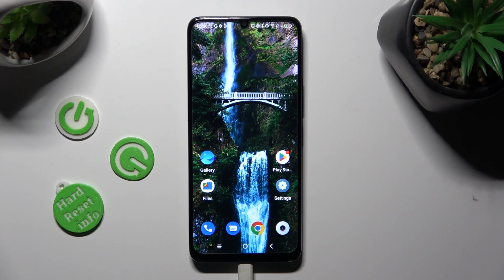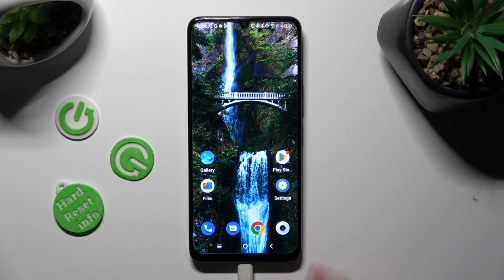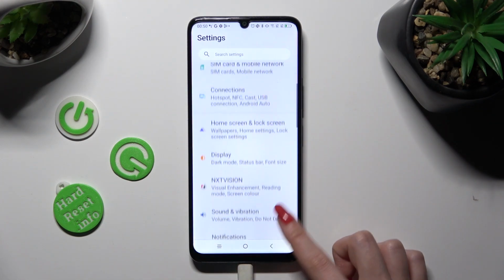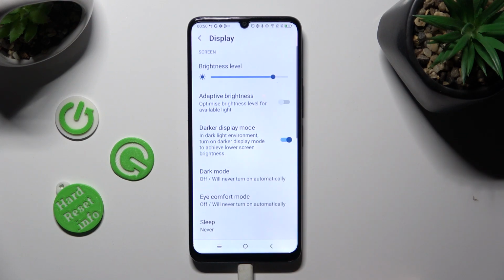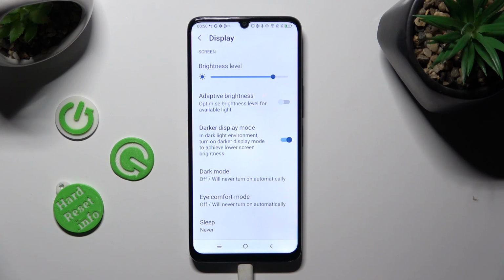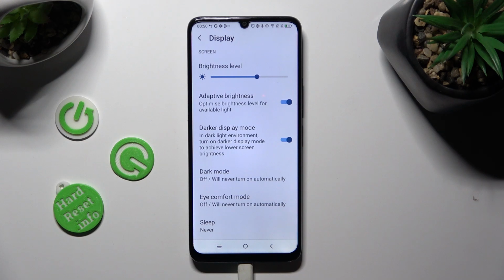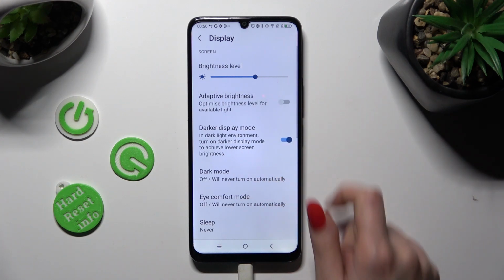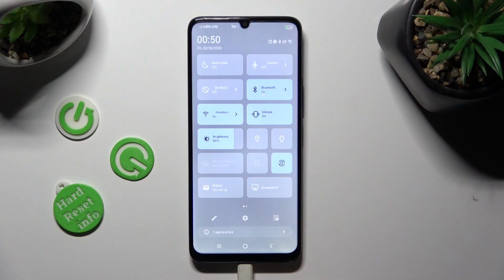How to Manage Adaptive Brightness Feature in TCL 40 SE - Find Auto Brightness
We can assist you if you'd want to stop your screen from Changing Brightness on its own! Grab your TCL 40 SE and follow the instructions in this tutorial exactly as presented. This way you’ll discover where the Adaptive Brightness feature is and how to use it properly. Your screen will no longer control the brightness level once you switch it off, but don't worry, we'll explain how to enable it as well. Let’s begin!

How to Use Auto-Brightness in  TCL 40 SE? How to Enable Auto-Brightness in Motorola Moto X40? How to Activate Auto Brightness in  TCL 40 SE? How to Switch On Auto Brightness in  TCL 40 SE?